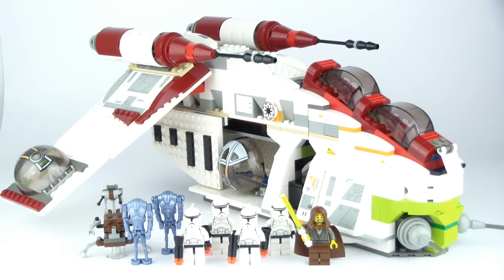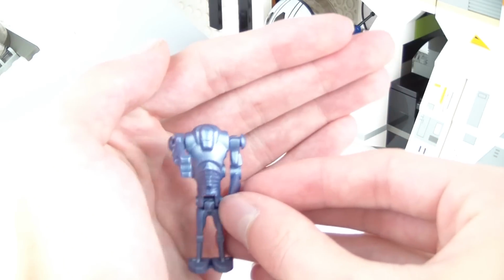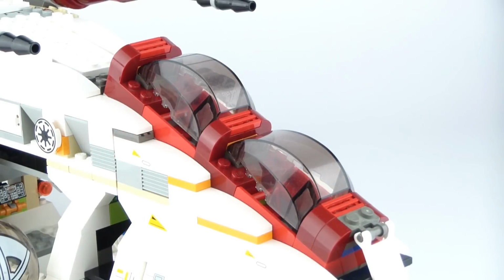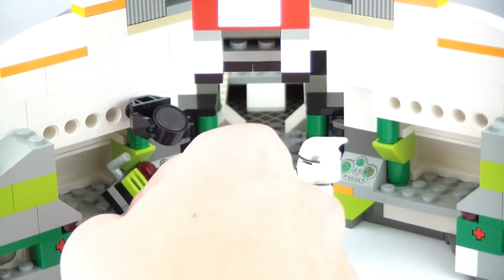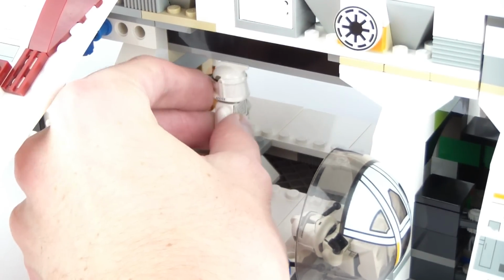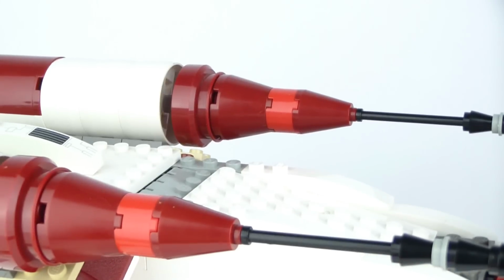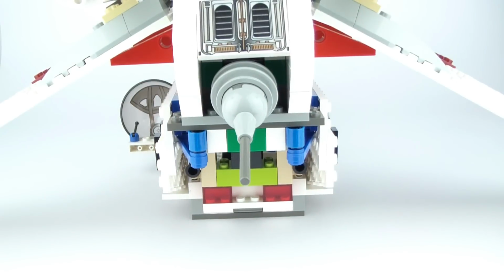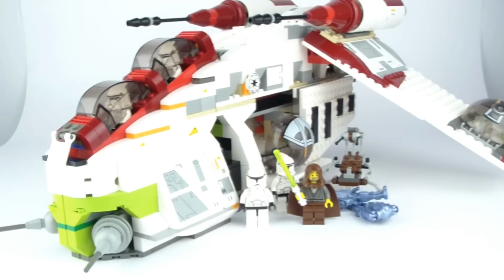LEGO Star Wars: 7163 Republic Gunship Review!!! From 2002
LEGO Star Wars: 7163 Republic Gunship
$89.99 | 686 pcs | 8 Minifigures | Year 2002 | SW: Prequel Trilogy

This old repubic gunship is not the greatest model but certainly the most collectible. This is a great colllectors set, definitly unique and a must have for prequel trilogy fans.  The 8 minifigures included are all hard to find, 3 of them being excusive to this set only. I highly suggest LEGO star wars collectors to consider this set for their collection.

LEGO Description:

Republic Gunship to the rescue!
Just when it seems like Obi-Wan Kenobi, Anakin Skywalker and Padmé Amidala are doomed — here comes the Republic Gunship to save the day! Manned by clone troopers, this mighty vessel is powerful enough to defeat any foe!

Open the front hatches to reveal the secret compartments inside!
Includes 2 Super Battle Droids, 1 Destroyer Droid, 4 Clone Troopers and 1 Jedi Knight!